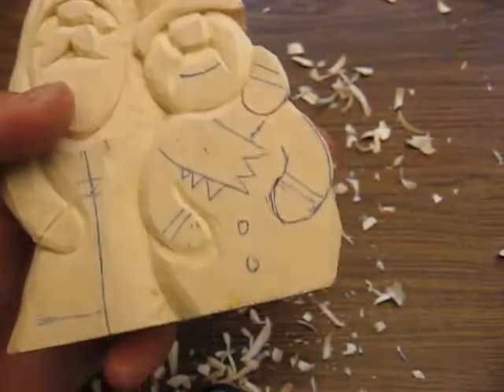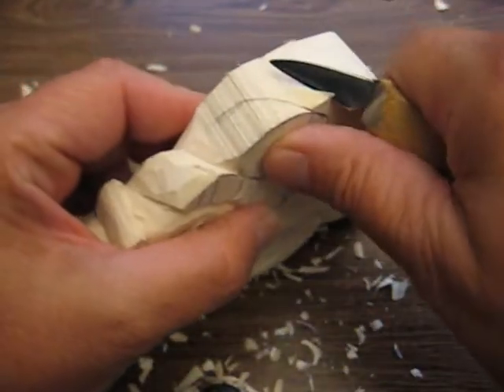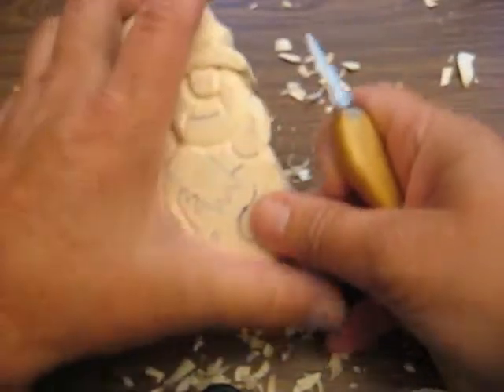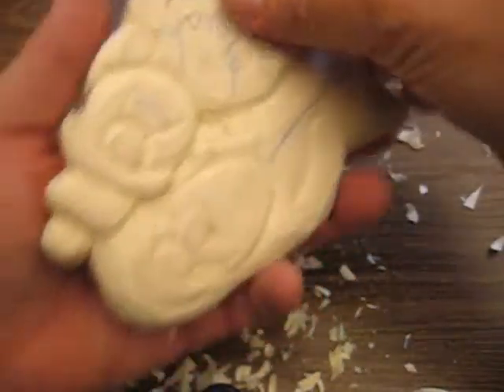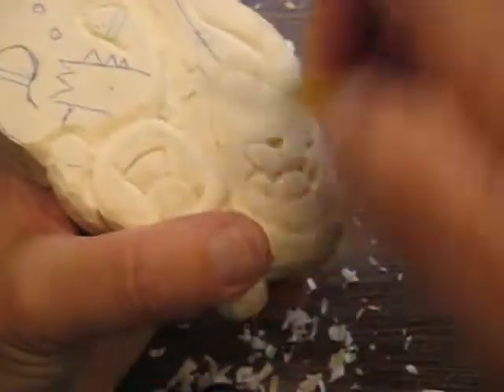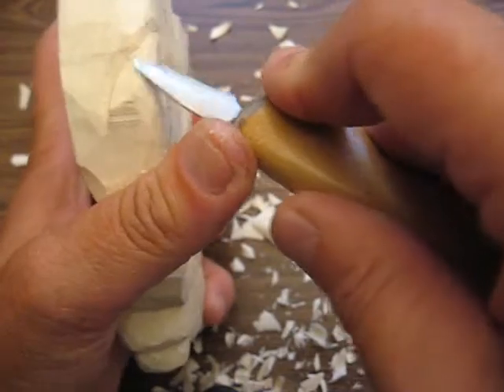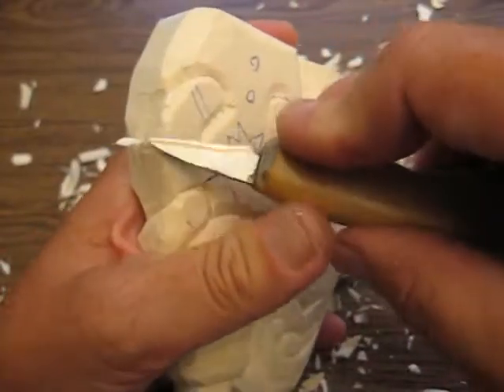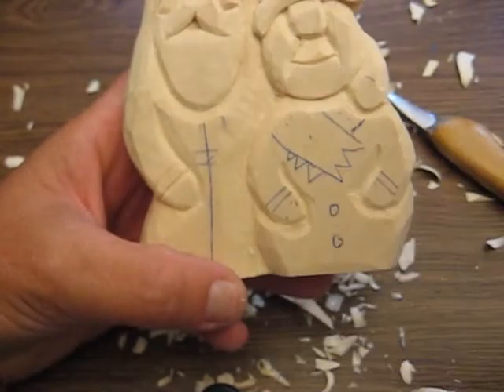HOBO SANTA AND SNOWMAN FRIENDS #8